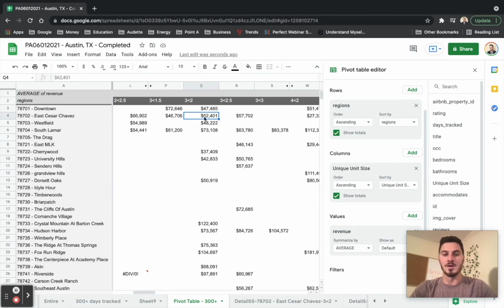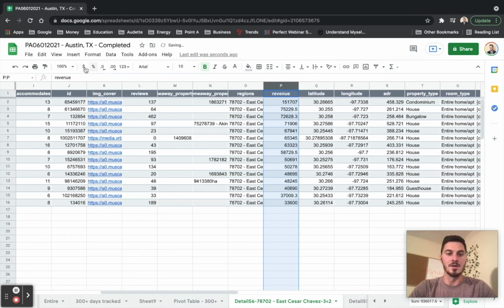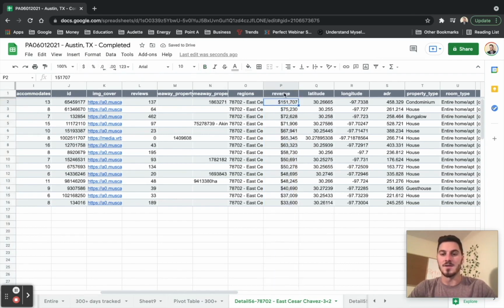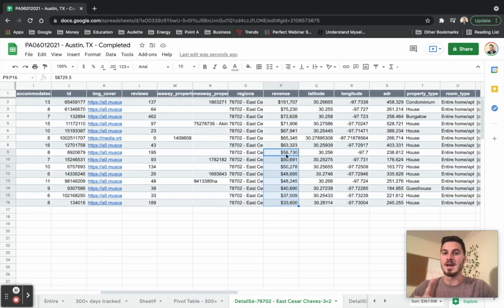AirDNA / Airbnb DATA MASTERCLASS 2.0 | Part 8: Diving Deep Part 1 - Introduction